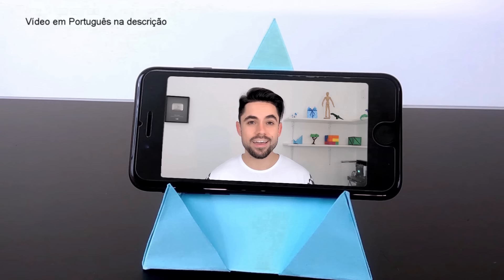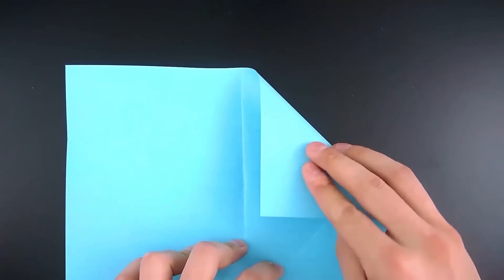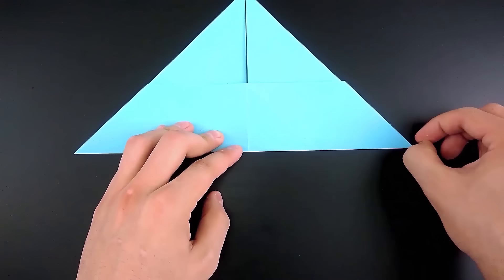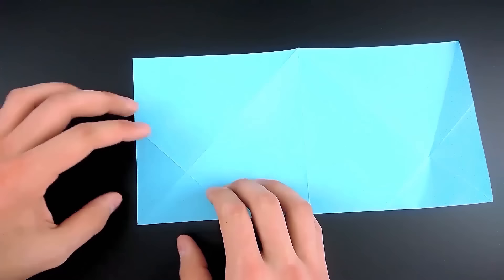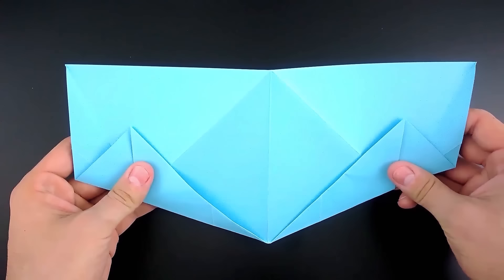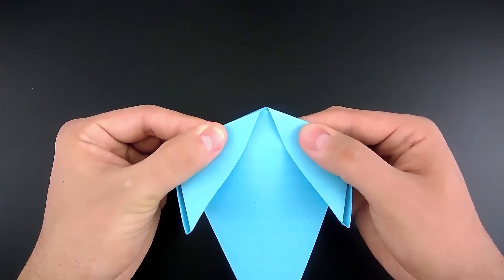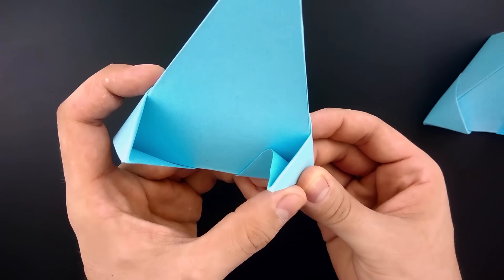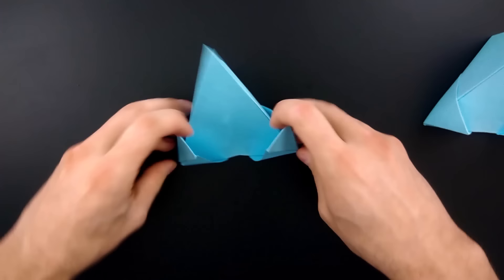DIY - Origami Phone Stand/Holder 4.0 - Vertical and Horizontal!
How to make an origami Phone Stand / Holder (version 4).
In this video, I show you how to make a holder that will leave your smartphone both horizontally and vertically for you to watch what you want.
This base is triangular and resembles a pyramid.

In my research it seems that the creator of this model was Yamaguchi Makoto. I just modified the method and created my own explanation, making it easier for everyone.

* Difficulty level: low intermediate
* My paper: A4 sheet (120 gr/m²)